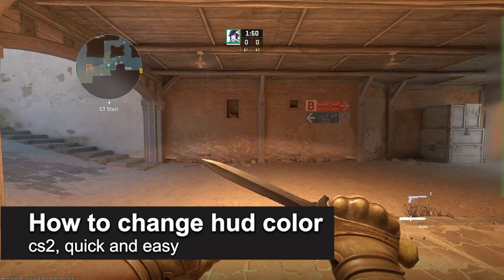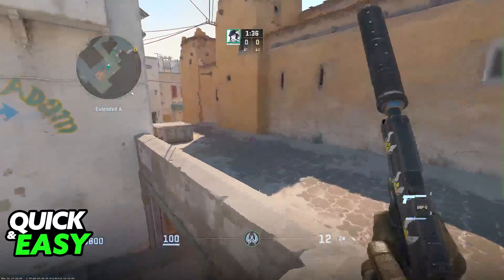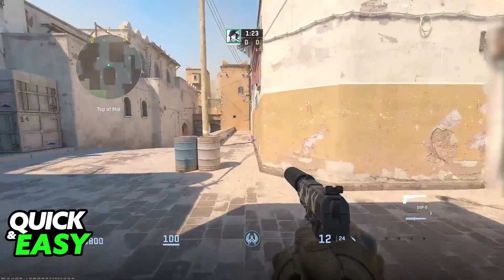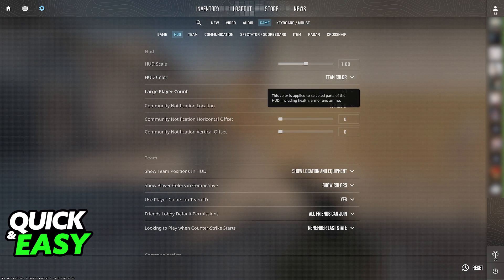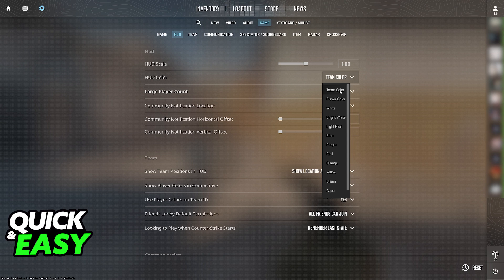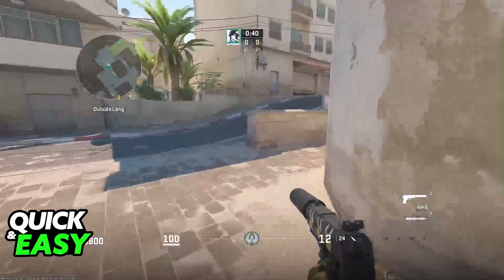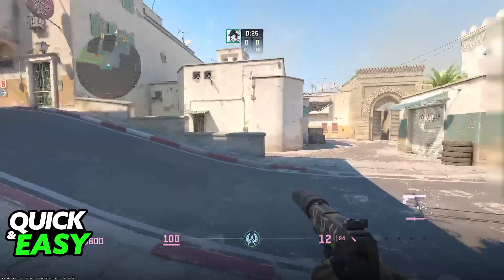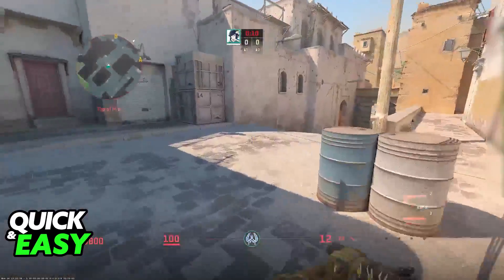How To Change Hud Color CS2 (2025)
In this video I will solve your doubts about how to change hud color cs2, and whether or not it is possible to do this.

I hope I have helped you with the video!